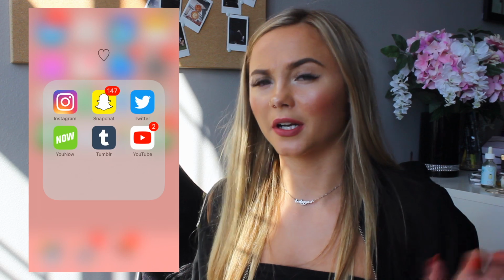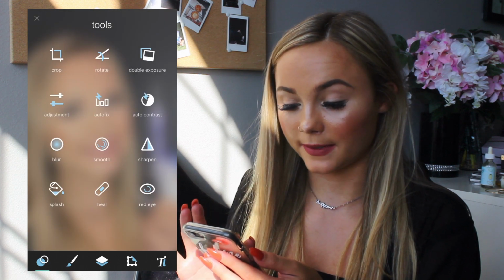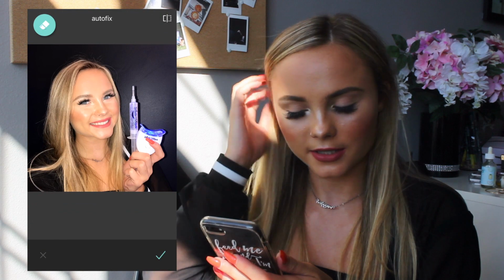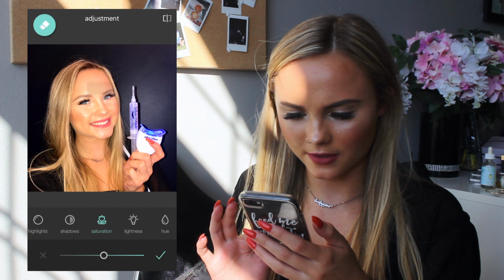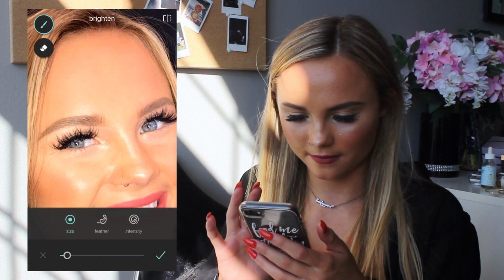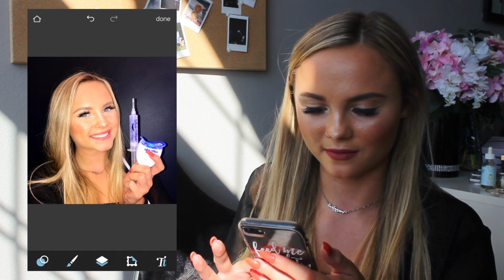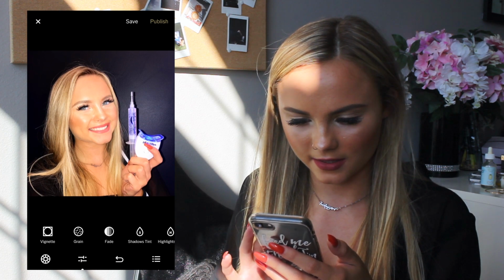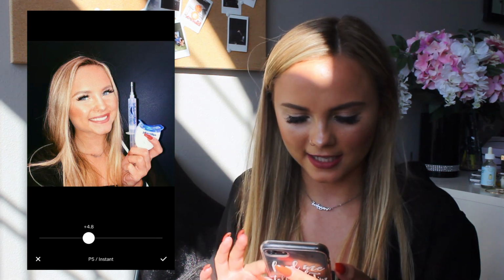WHATS ON MY IPHONE 7 + HOW I EDIT MY IG PHOTOS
Age? - 18
Where do I live? - Washington, USA
Editor? -  iMovie
How tall? - I'm about 5'4
Camera that I use? - Canon Rebel EOS T3i